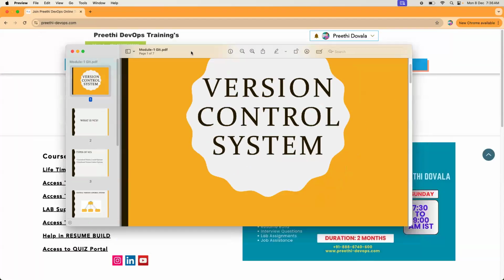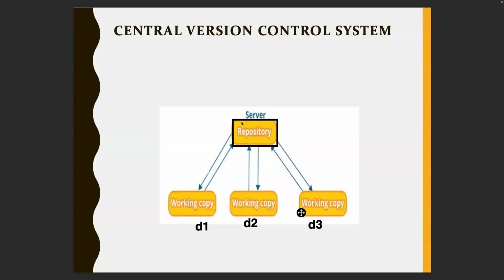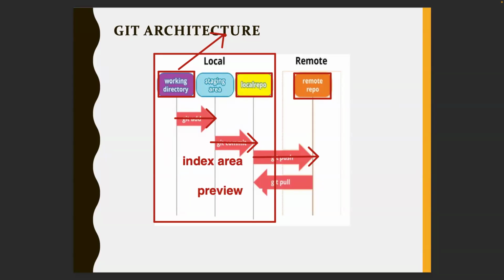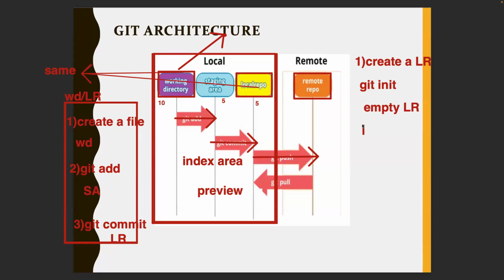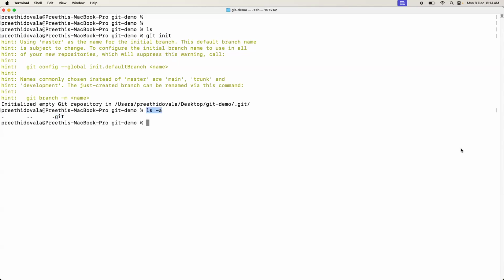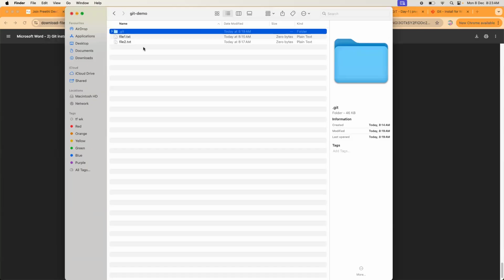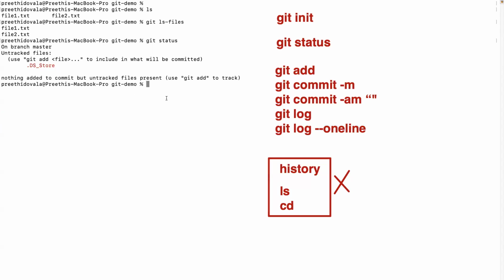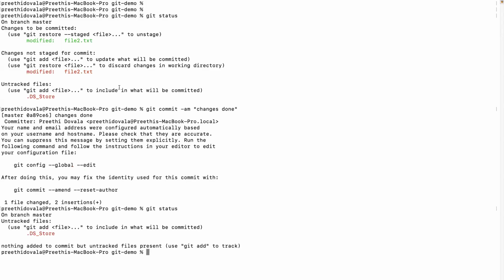DAY 1 DEVOPS BATCH DECEMBER 2025 | GIT - 1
Hi,
*PREETHI DEVOPS Trainings*
DEVOPS ON AWS
Live Training
*NEW BATCH START'S on 7th DECEMBER*
- 🗓️ *JOIN DEVOPS DEMO CLASS*
- ⏰ Time:
*DEMO on 7th DECEMBER*
*7:30 to 9:00 AM IST*

*FEE 18,000/-RS* *Book Your slot , get Discount & Access to previous Batch Class Recordings*